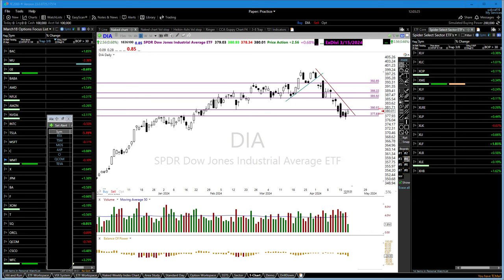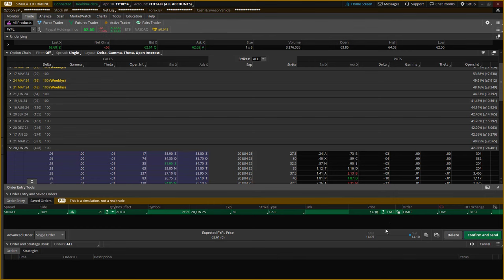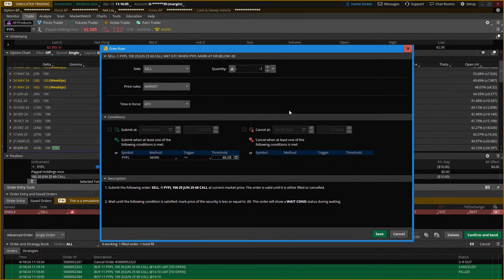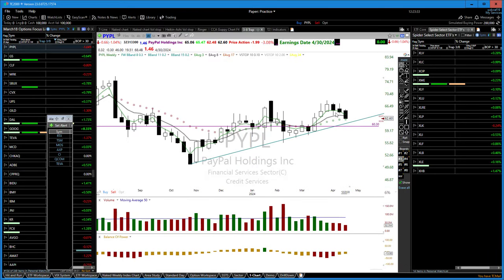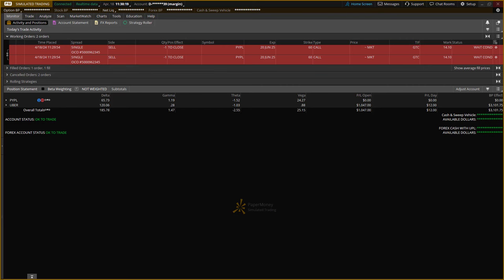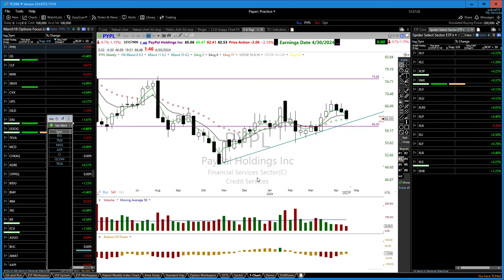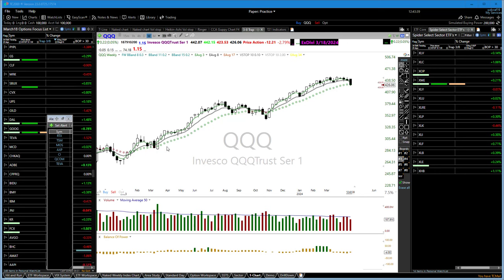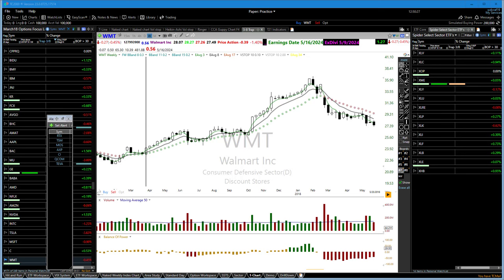Postion Trading - Entry and Management | Member E-Learning | 4-18-24